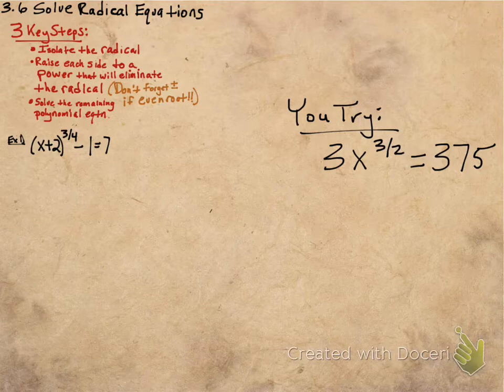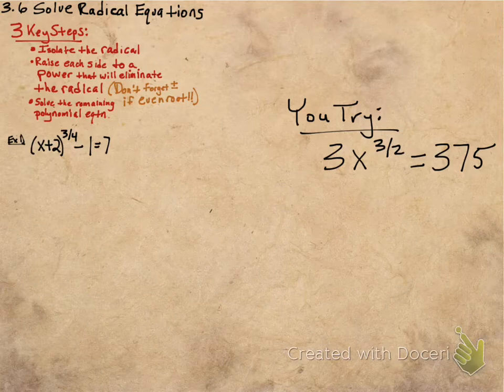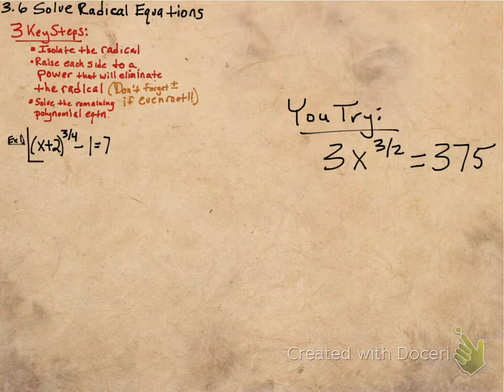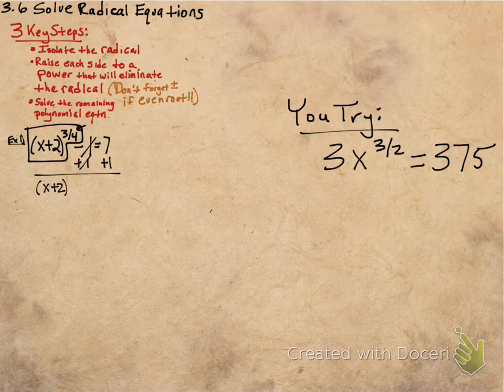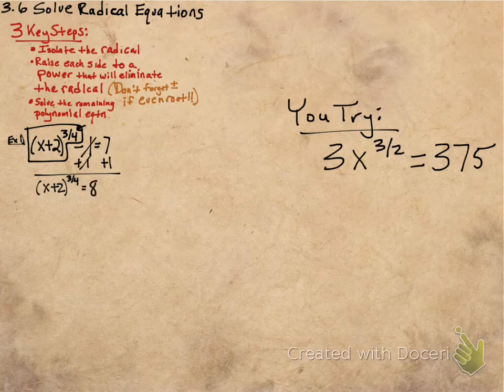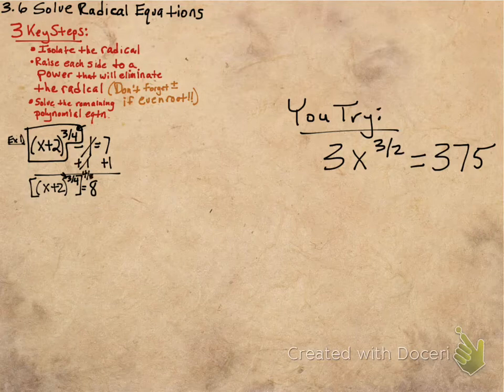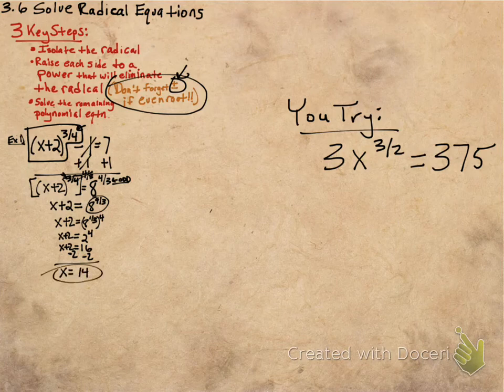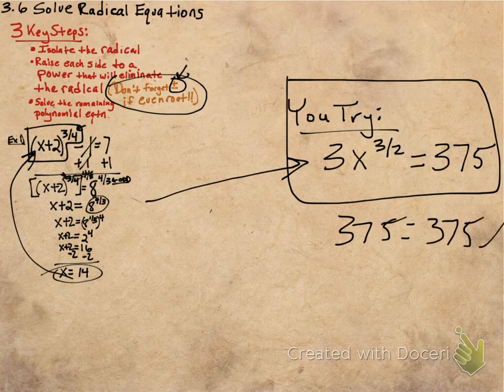3.6 Solving radical equations